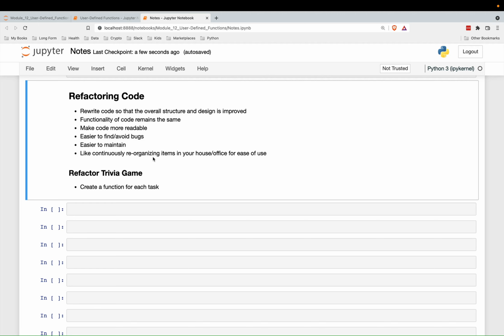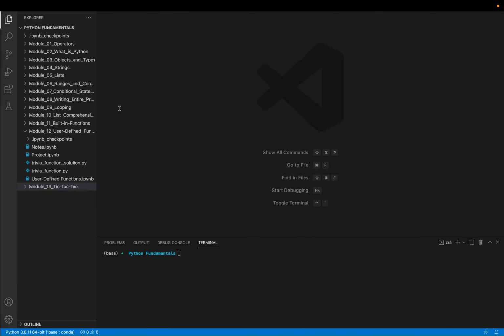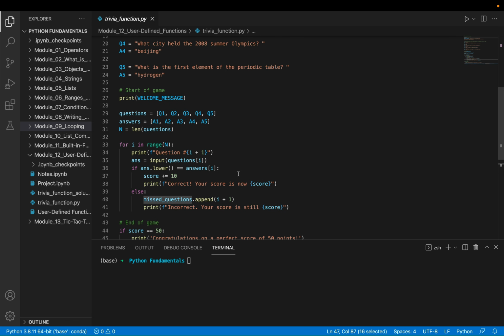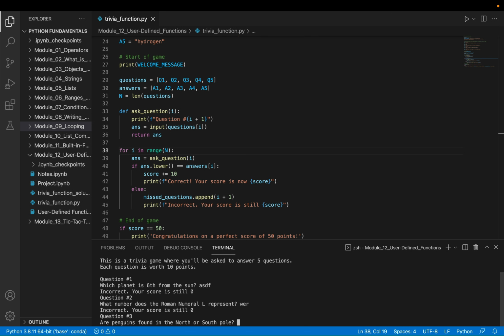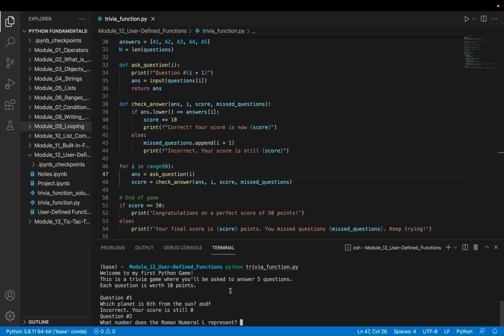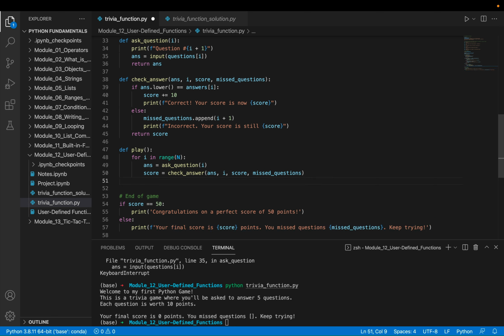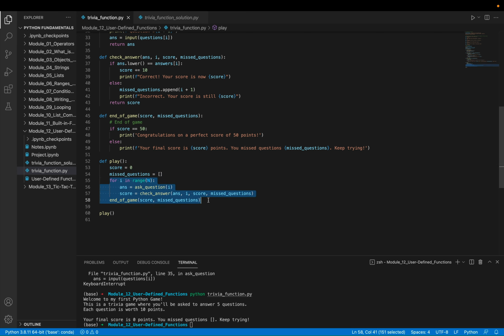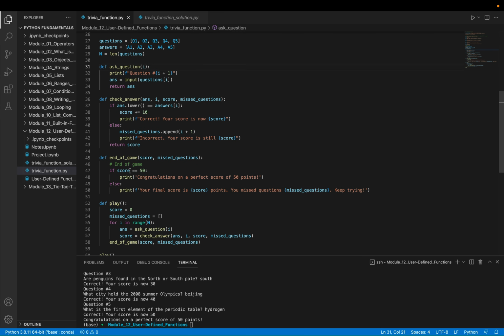21 Refactoring Code